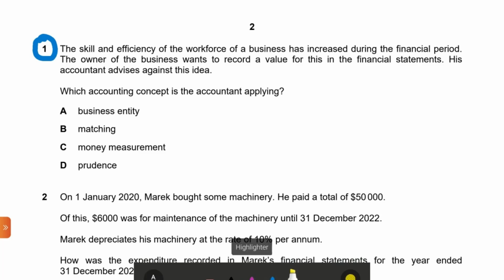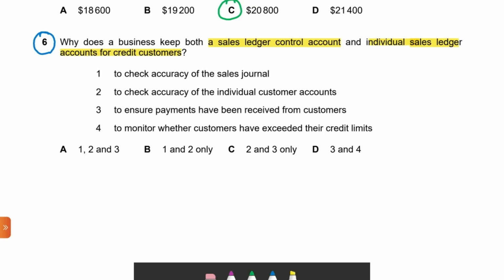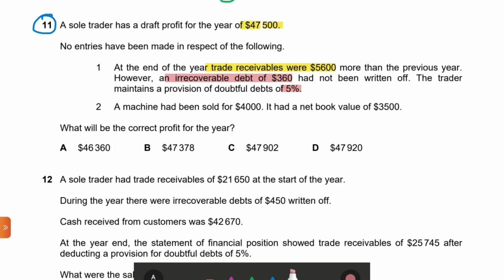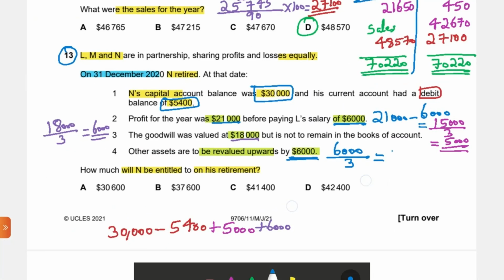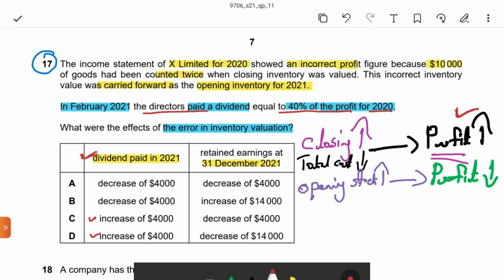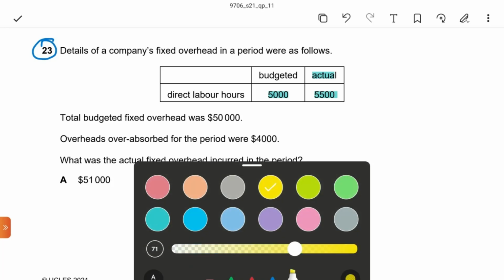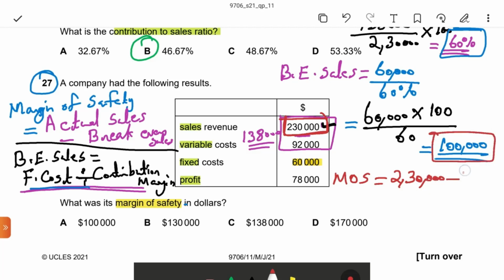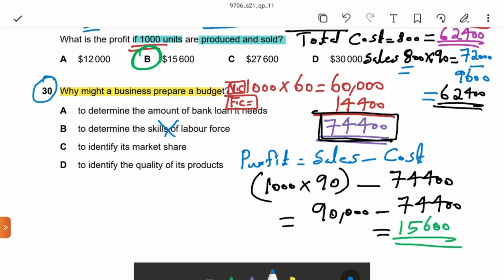CAIE/ 9706 / AS LEVEL Accounting /May/June 2021 / Paper 11 / Complete Solution in 1 Hour [Q1-30]